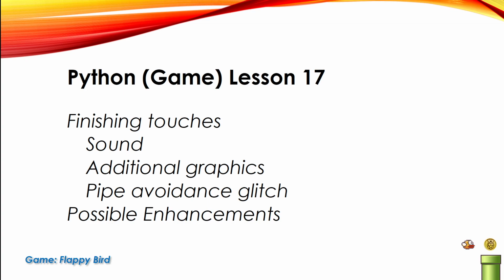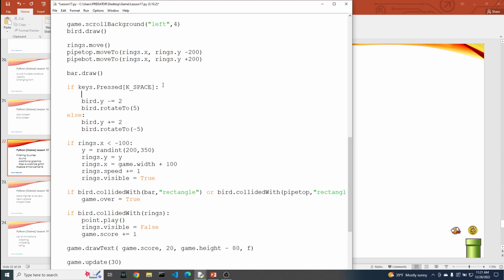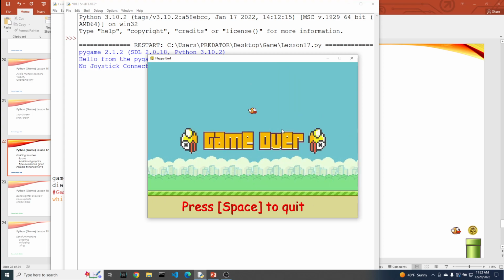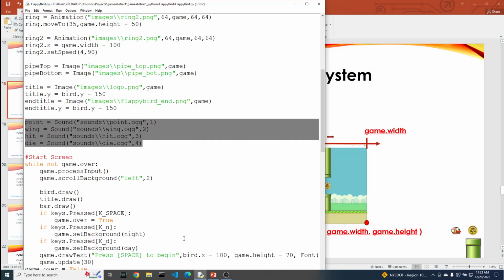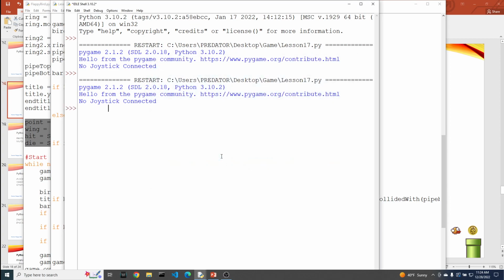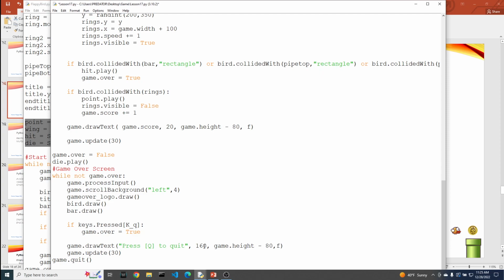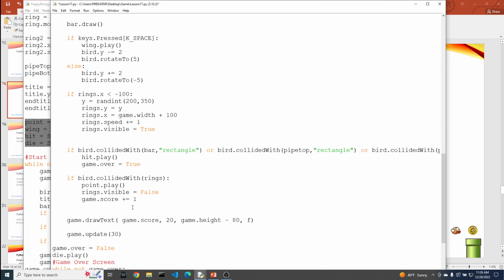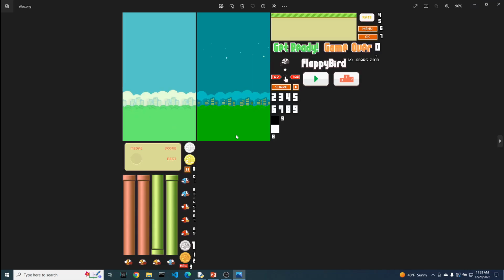Python Game Lesson 17